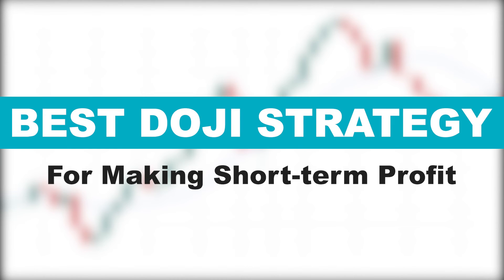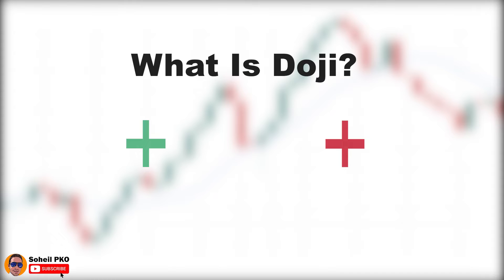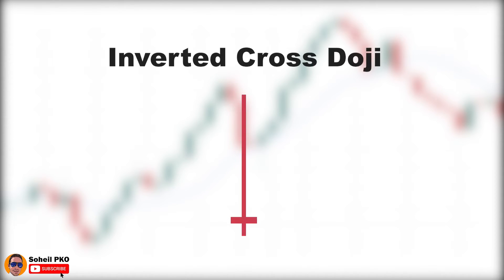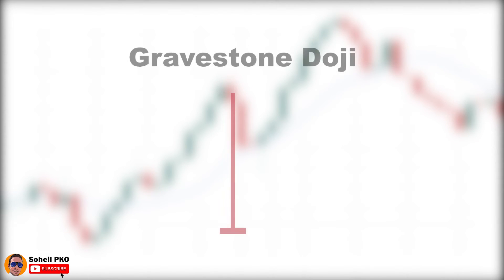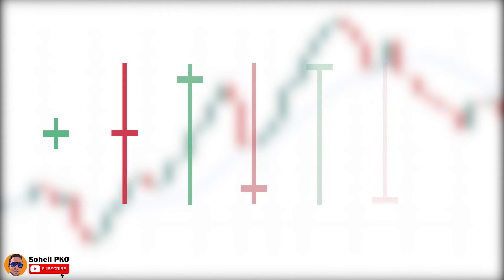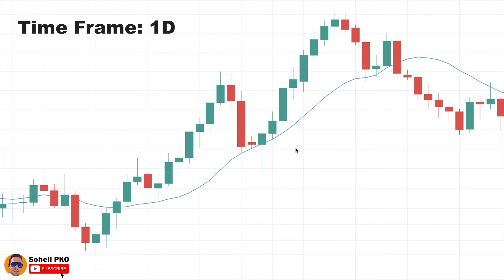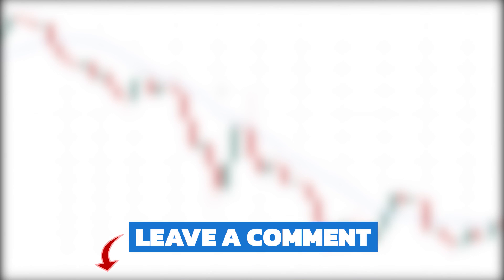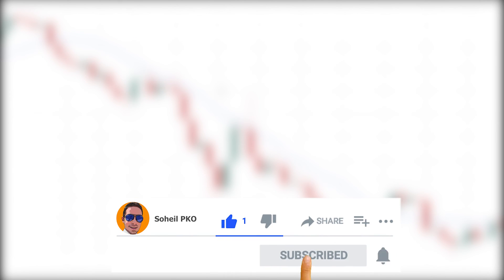Best Doji Candlestick Trading Strategy For Making Profit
The best Doji candlestick trading strategy is explained in this video which is an excellent trading strategy for making short-term profit. This trading strategy is built based on Doji candlestick pattern in conjunction with other concepts of price action analysis, and it provides a high probability trade with minimum amount of risk. In this video, first Doji candle is explained, and then different types of Doji candlesticks, and at the end an effective trading strategy based on Doji for making short-term profit.
Doji candle is one of the most important candlesticks in technical analysis, and many patterns and strategies are based Doji candle, and Doji is widely used in intraday trading strategy and swing trading strategy. Similar to other candlestick patterns, Doji candlestick pattern can be used in Crypto, Forex, Stocks or any other financial markets that the prices move with the forces of supply and demand.

TIMESTAMPS:
00:00 - Intro
00:15 - What Is Doji?
02:08 - Long-legged Doji
02:32 - Cross Doji
02:55 - Inverted Cross Doji
03:21 - Dragonfly Doji
03:42 - Gravestone Doji
04:13 - 4 Price Doji
04:53 - Doji Trading Strategy (Long Set-up)
08:47 - Doji Trading Strategy (Short Set-up)
09:55 - Outro

THE ULTIMATE GUIDE TO CANDLESTICK PATTERNS